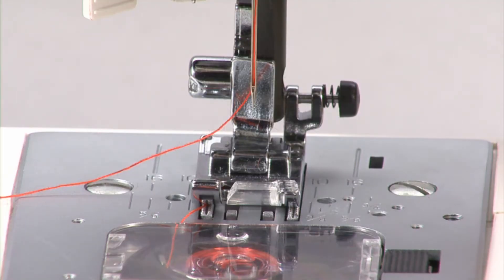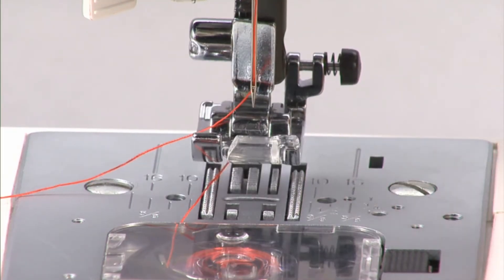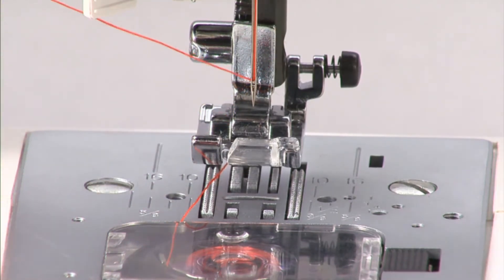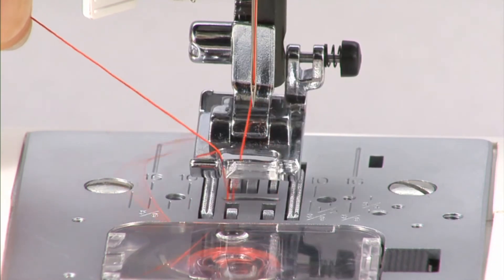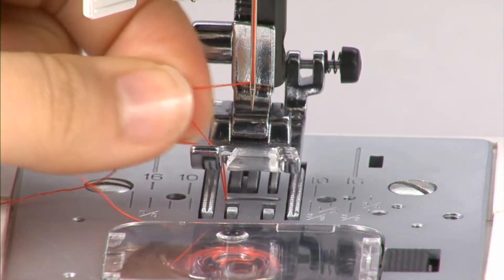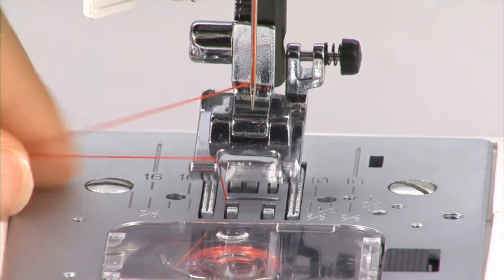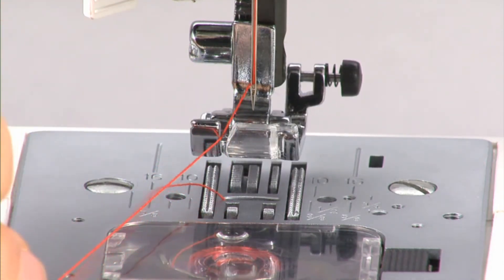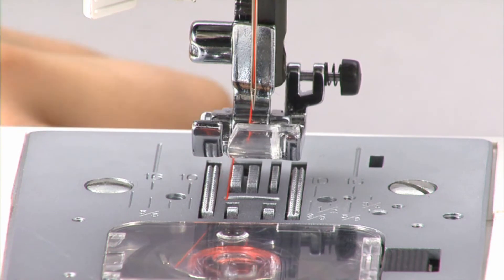HZL 27Z,HZL 29Z Chapter4 Picking up bobbin thread